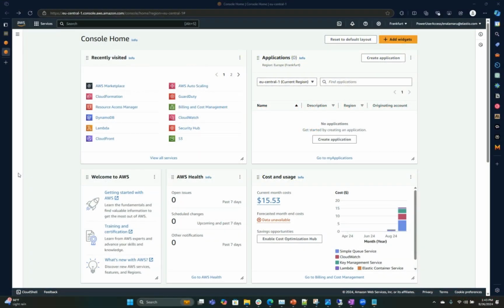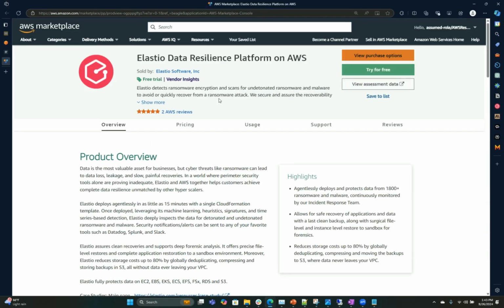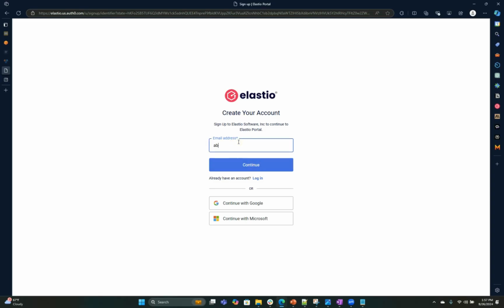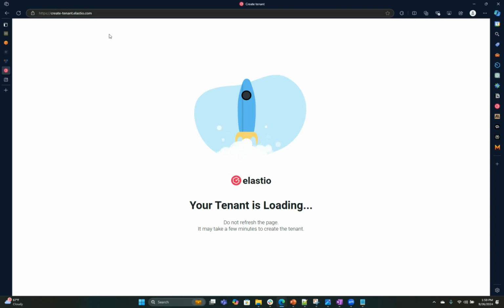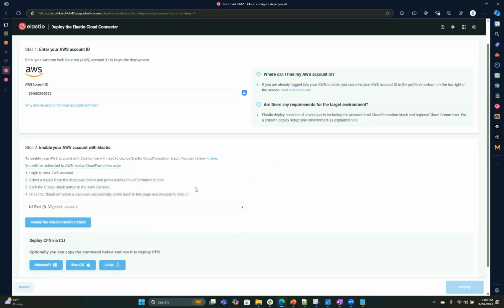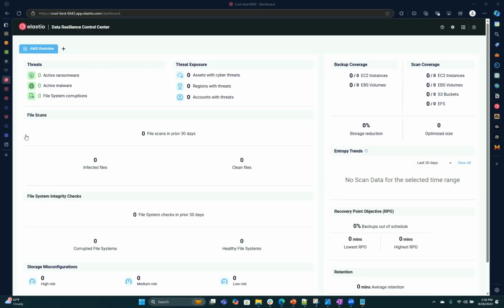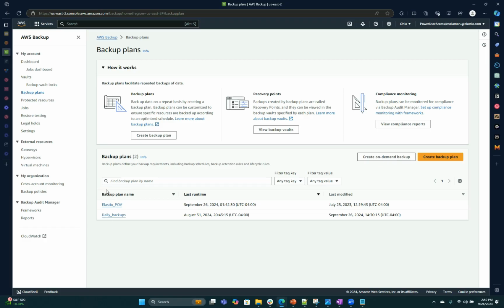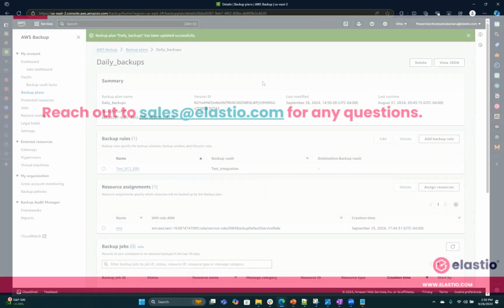How to Deploy Elastio on AWS | Step-by-Step Guide to Ransomware-Resilient Backups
Ransomware doesn’t just threaten your production workloads—it targets your backups too. That’s why recovery points need to be more than just available; they need to be verified, clean, and truly recoverable.

In this video, Eswar Nalamaru, Product Manager at Elastio, walks you through the step-by-step process of deploying Elastio for AWS.

You’ll see exactly how to:
1. Configure Elastio in your AWS environment
2. Set up policies in AWS Backup to automatically inspect recovery points
3. Detect and block compromised or suspicious backups before they impact recovery
4. Build cyber resilience into your cloud environment with confidence

Whether you’re an experienced AWS user or just starting out, this hands-on guide will equip you with the tools and best practices to make your backups ransomware-resilient.

Stay ahead of cyber threats. Learn how to protect, verify, and recover with Elastio for AWS.